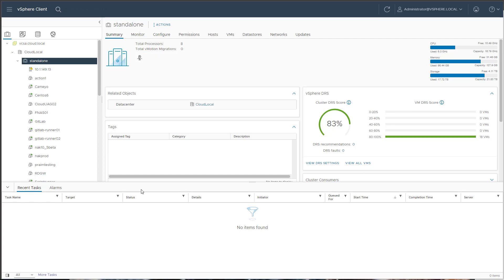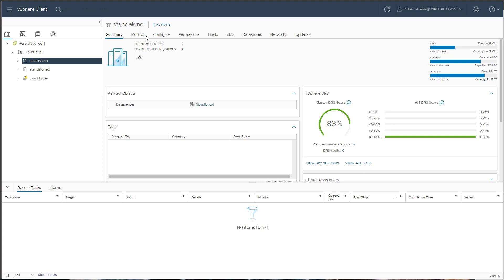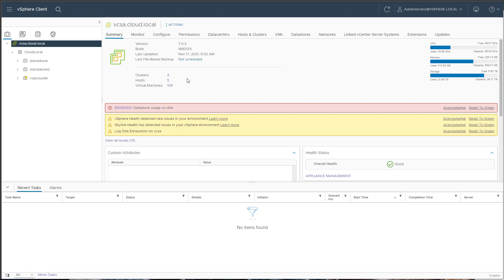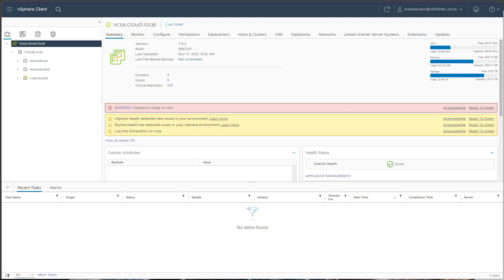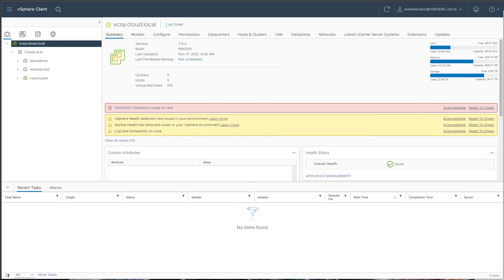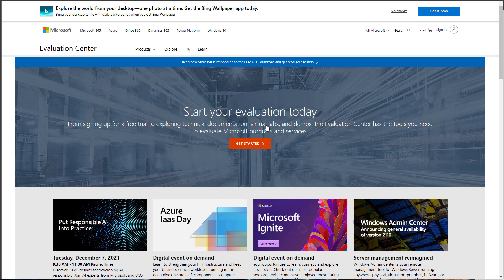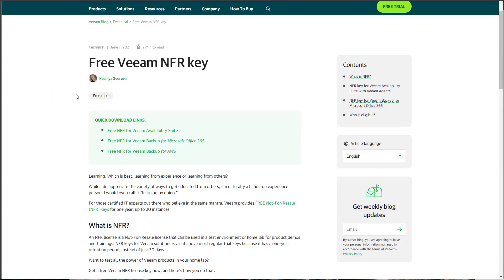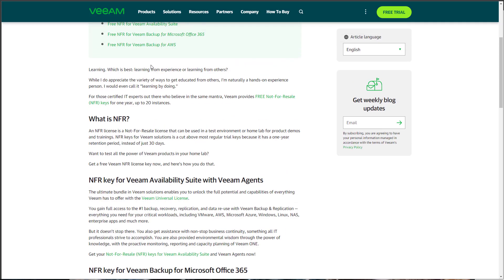VMware Home Lab Build - tips for getting started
The home lab environment is a great tool for getting started learning VMware and other technologies.  It provides the basis to spin up workloads and learn at your leisure without worries of disrupting production environments.

There are 5 recommendations I have for you to get started with your VMware Home Lab.  They are:

Start out small with the home lab
Invest in good equipment
Buy a VMUG subscription
Leverage the Microsoft Eval Center
Do backup your lab environment

In this overview video, we talk about each of these areas, why they are important, and how you can achieve good results building your own home lab for learning, testing, and other purposes.